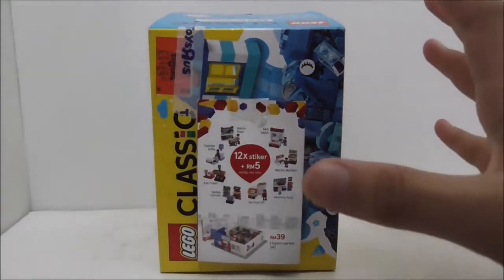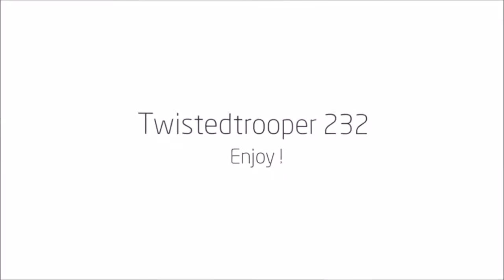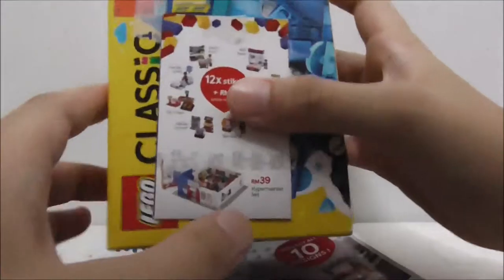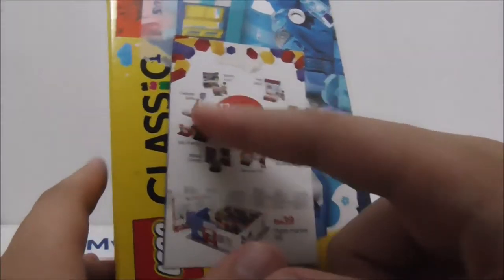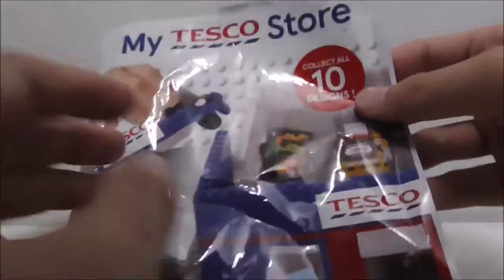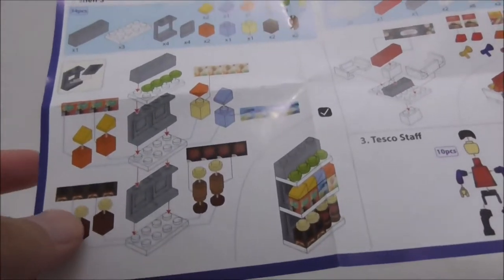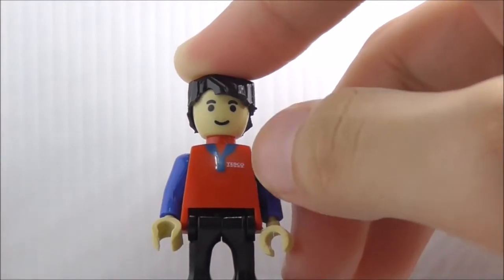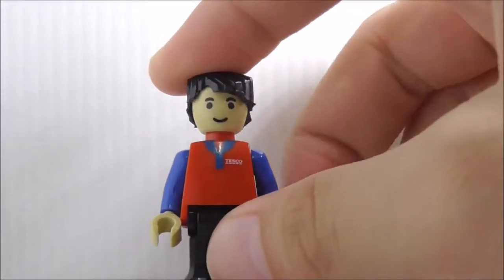Cogo Lego Bootleg My Tesco Malaysia Macho Maniam review